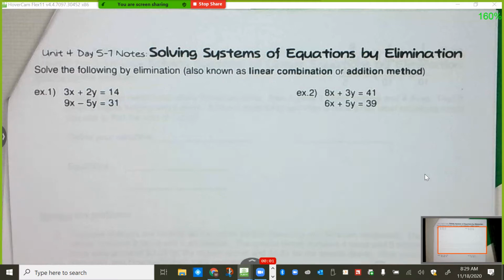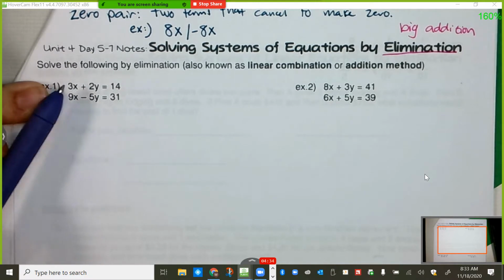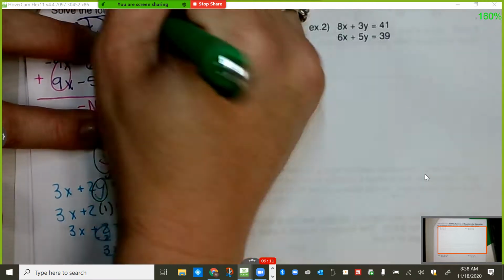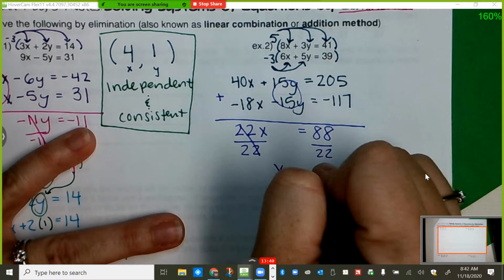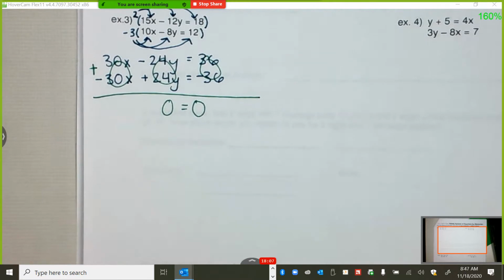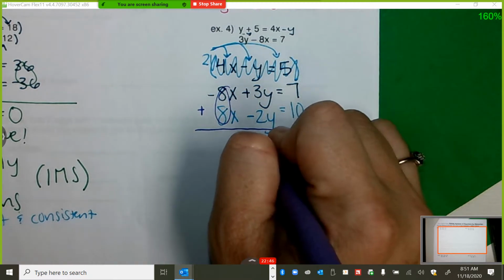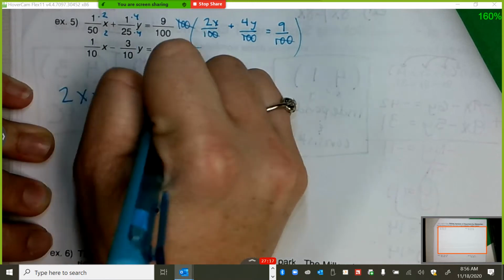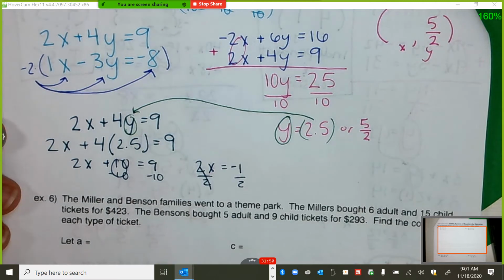AA - Unit 3 Day 5-7 Solving Systems by Elimination Lesson Video